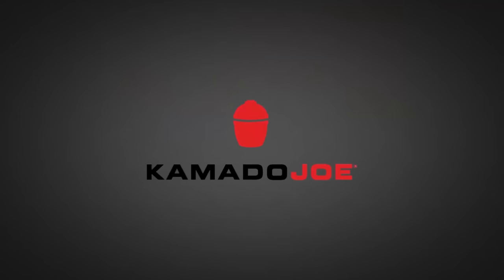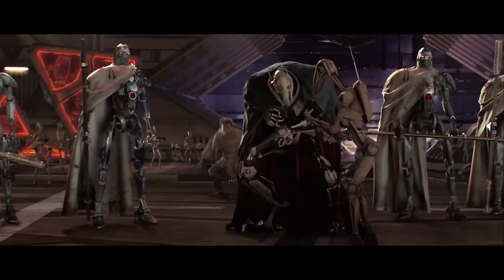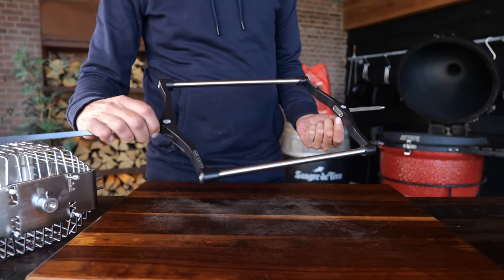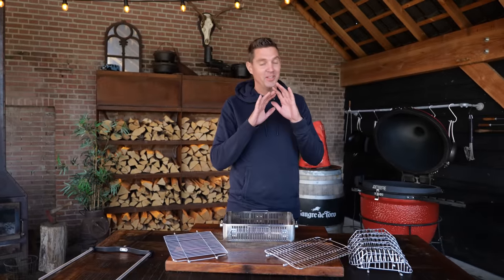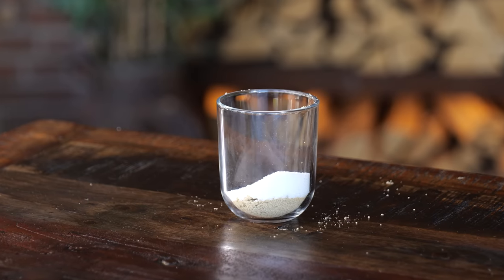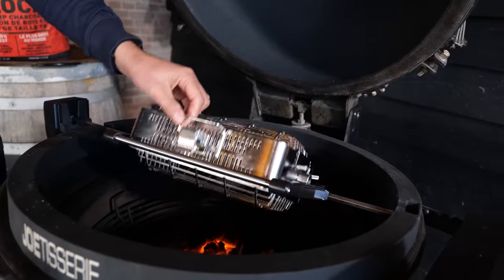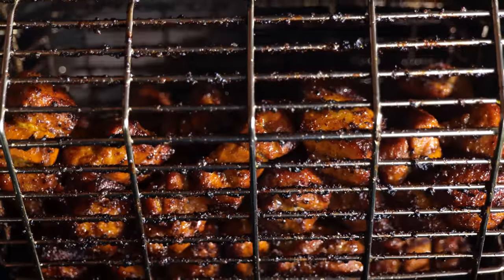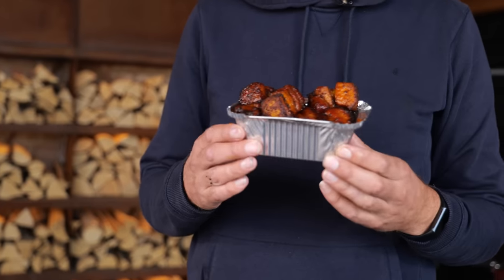Pork Belly GOLD Nuggets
0:00 - intro
0:36 - rotisserie review
2:48 - recipe
3:11 - porkbelly
3:25 - the rub
3:48 - porkbelly seasoning
4:12 - basket
5:03 - letting it roast
5:31 - Porkbelly Sauce
5:55 - sauce on top